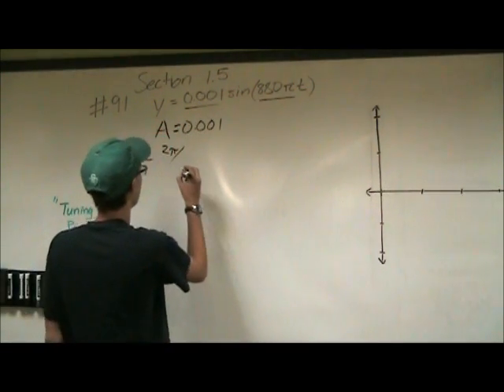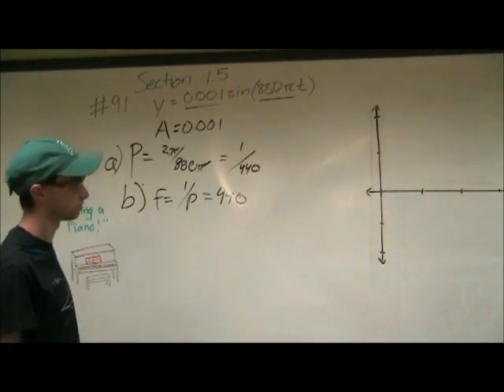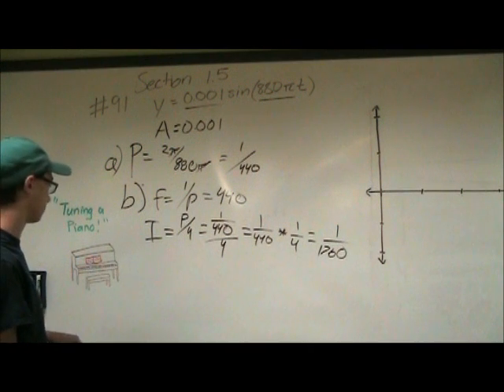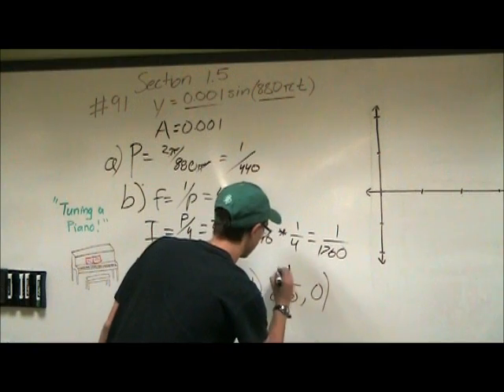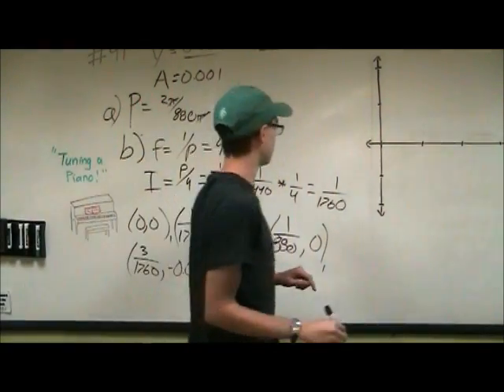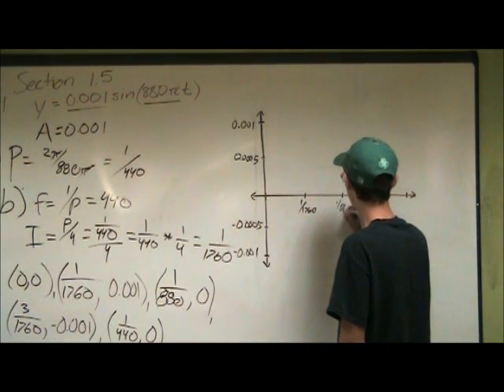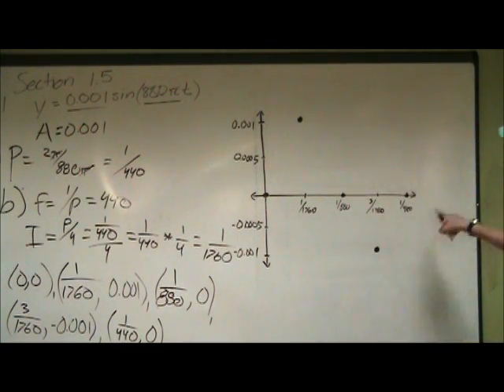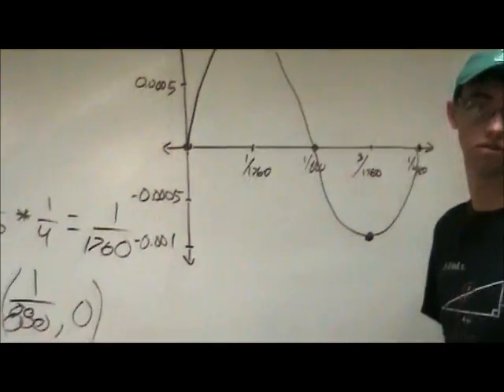Trigonometry Problem Project!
Here's my trigonometry project! It didn't go as smoothly the first we did our video.  The back of the book only had the period and the frequency so we didn't catch that the key points were off until I tried to graph it on my favorite website.  Knowing how to graph sine and cosine waves is important, so study up!  All of you have a great summer! XD